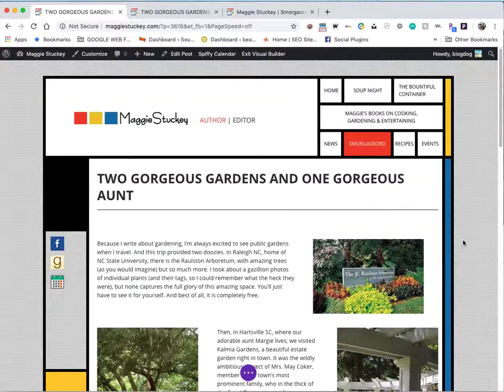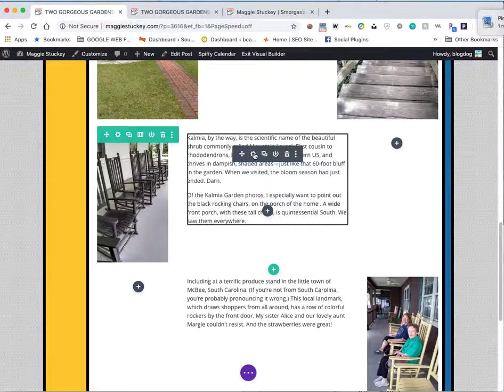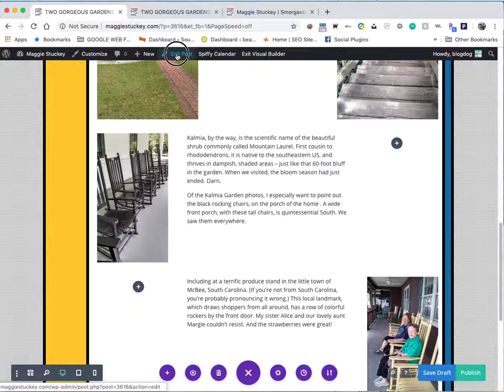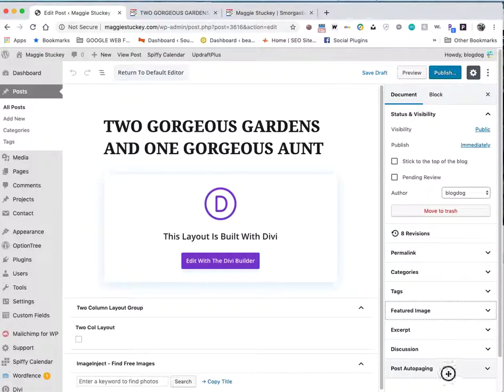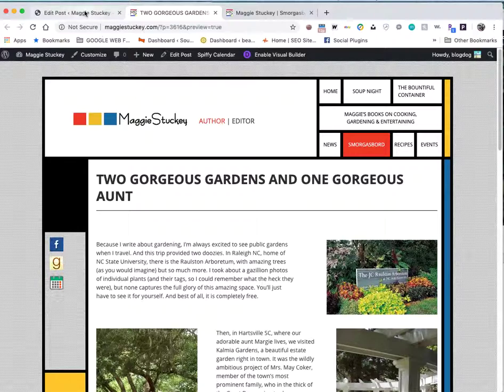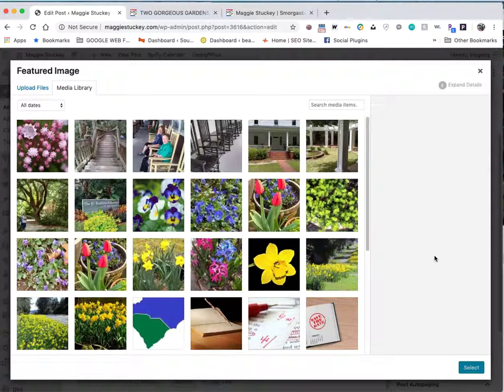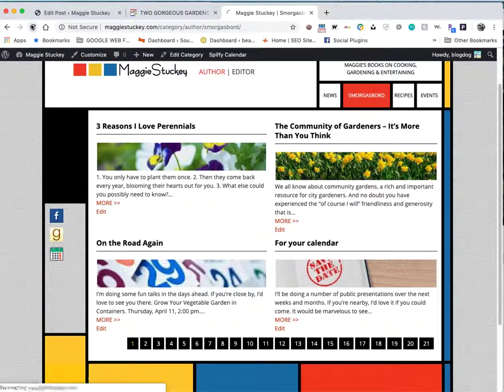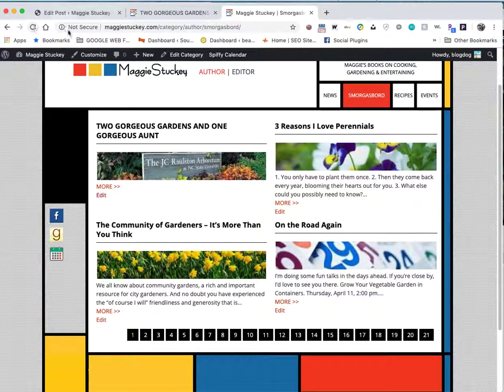Maggie: New Post part 2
In this video, we'll make some final tweaks to the first post and then fly through initial prep of two more posts.